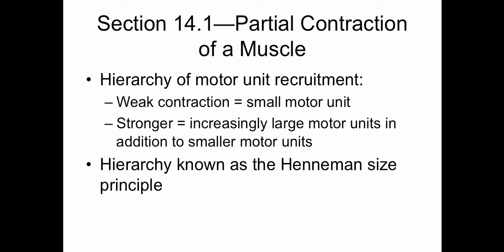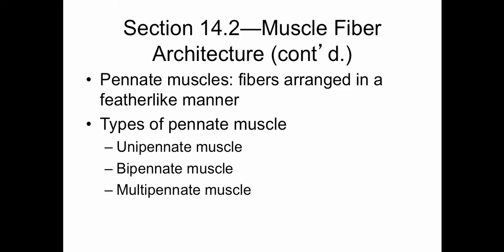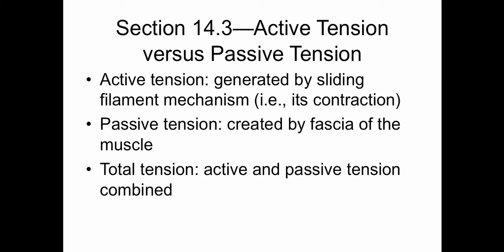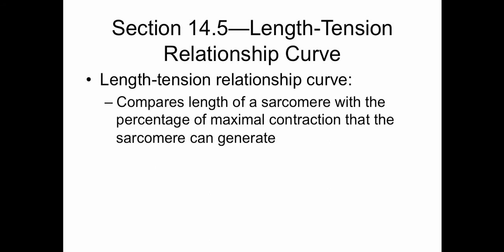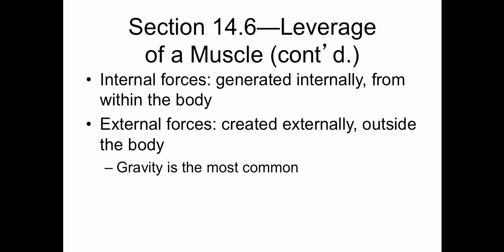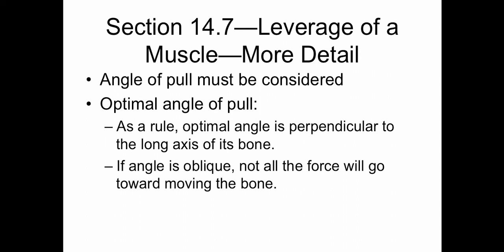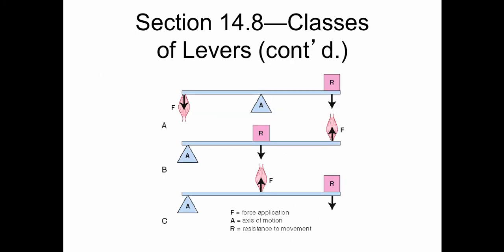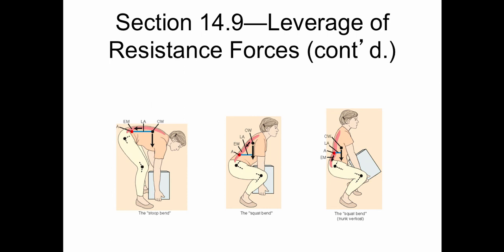Module 6 Lecture Part 1